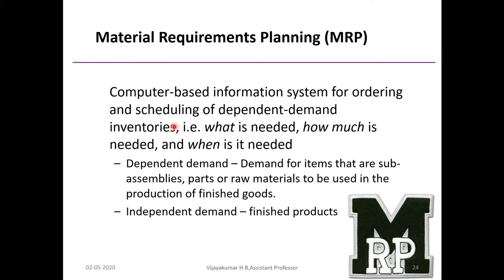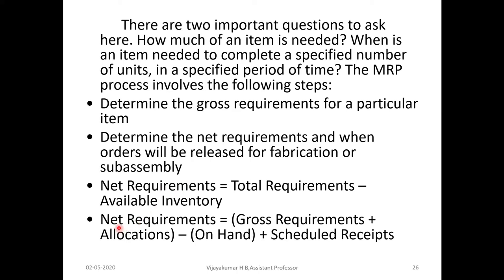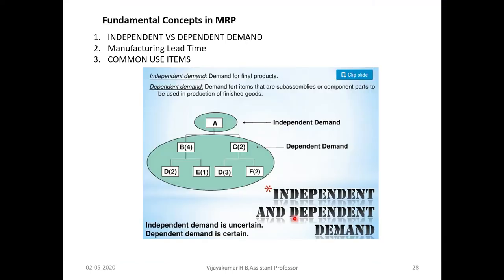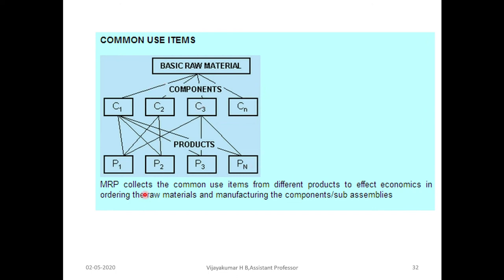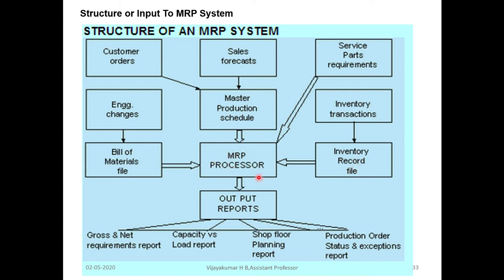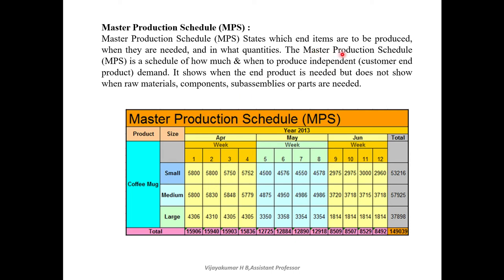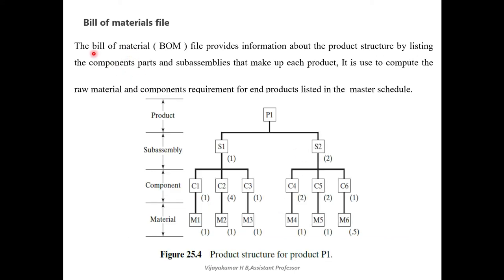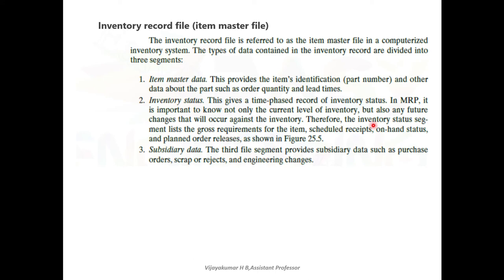Material Requirement Planning Lecture 3# by Prof.Vijayakumar H B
VTU VI Sem CBCS scheme 17ME62